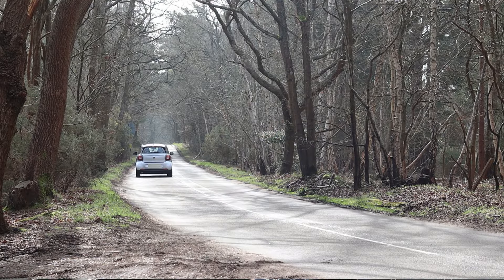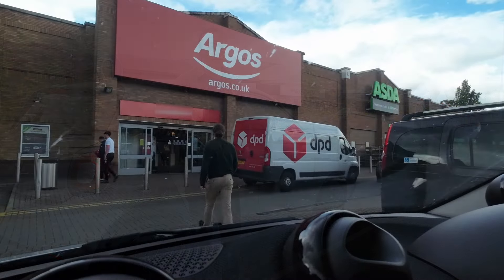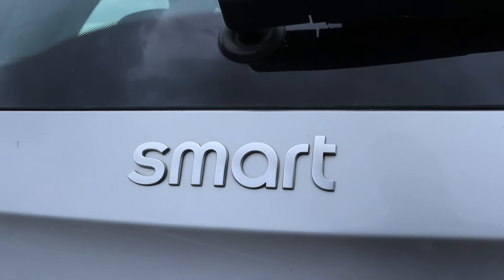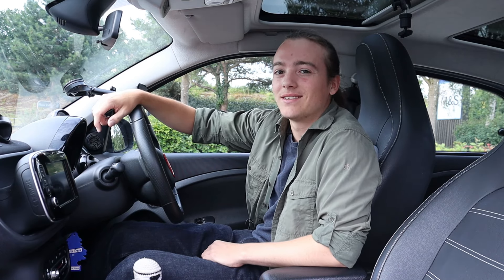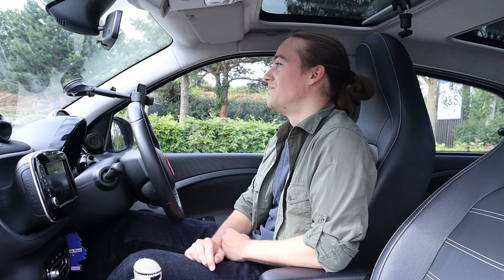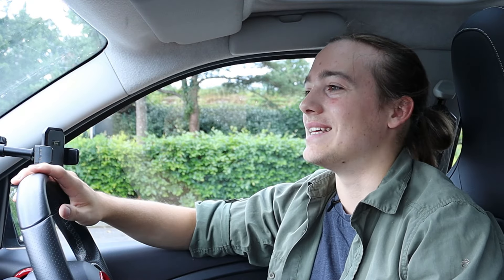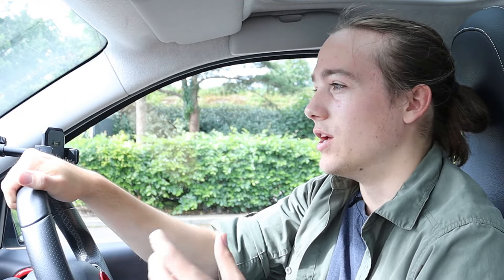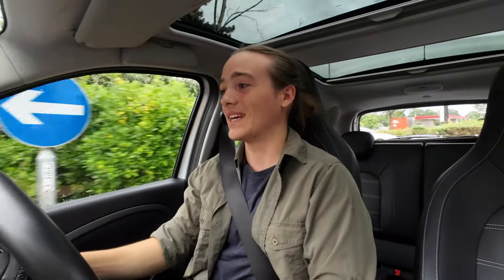Planning my Overnight Wildlife Photography Trip! Roadtrip, Shopping & Car Camping Preperations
We are going to be going on an adventure and here is the plan, it's a two day exploration of the Chilterns, UK and we will be hiking 4 areas. There will be 4 hikes, one each morning and afternoon, whilst living out of the car over night. This trip is reletively unplanned and who knows what will happen!

My Gear :
Canon 250D
Sigma 150-600mm C
Canon 75-300mm Lens
Canon 50mm f/1.8
Canon 24mm f/2.8
Sigma 105mm f/2.8
DJI Action 2
K&F Tripod
Neweer Heavy Duty Gimbal
Boya BY-M1 Lav Mic